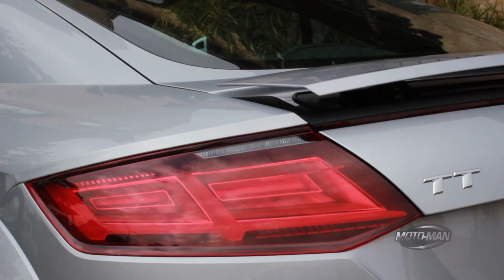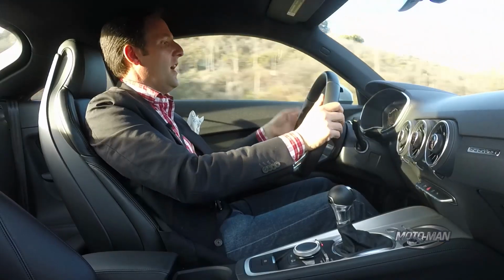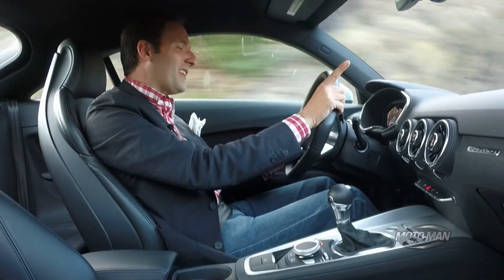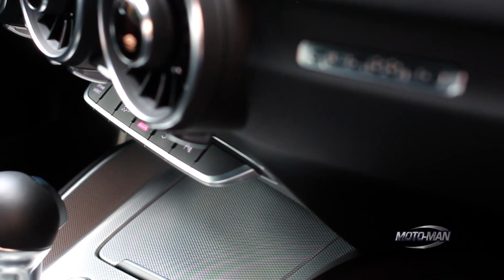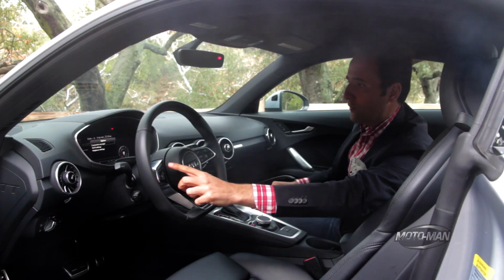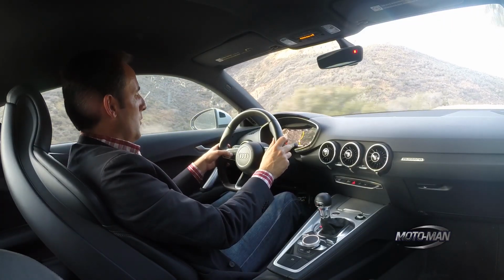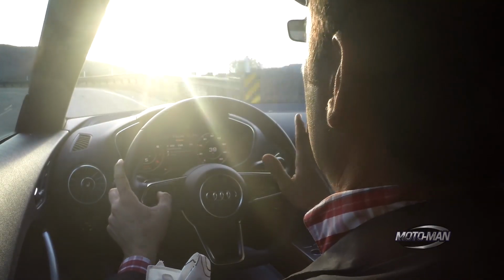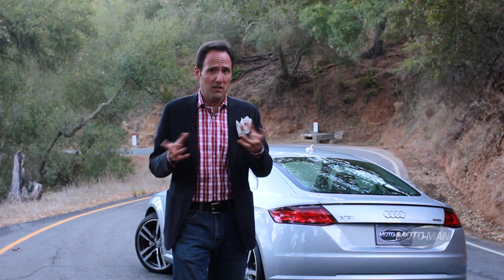2016 Audi TT FIRST DRIVE REVIEW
MotoMan drives the 2016 Audi TT – the latest of MANY cars we have driven based on the Volkswagen group MQB platform. While the engineering and driving dynamics are of utmost importance to us car guys and gals, MotoMan demonstrates a very active use case of the Audi Virtual Cockpit first shared in the TECH REVIEW of the 2016 Audi TT – but in this use case – we take it to where it wasn’t meant to go: Canyon Roads  . . .